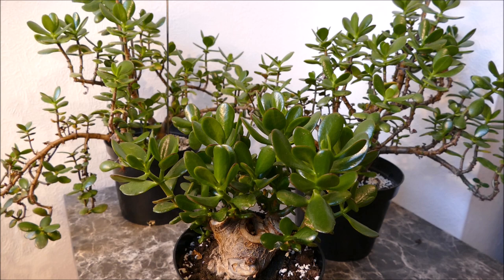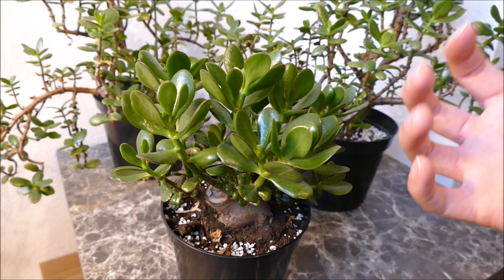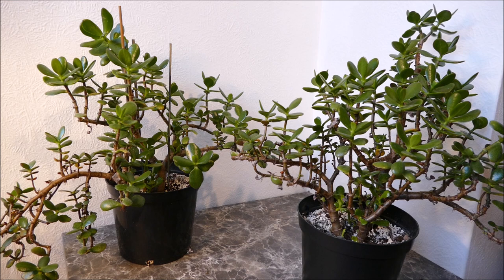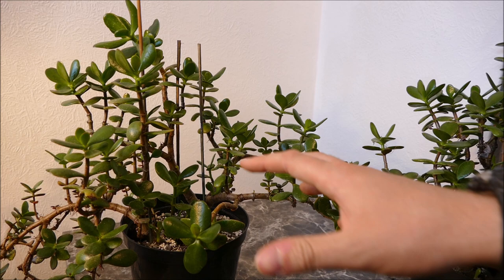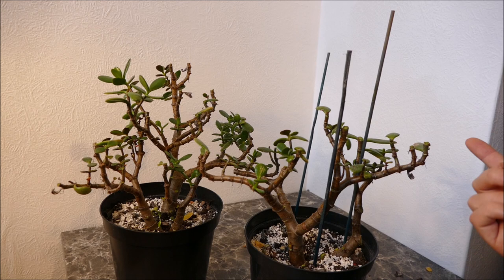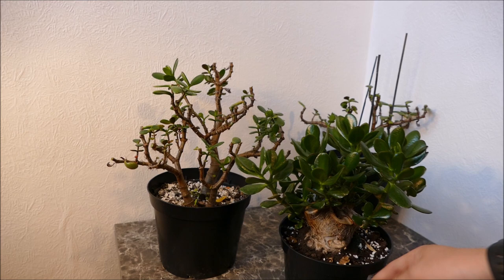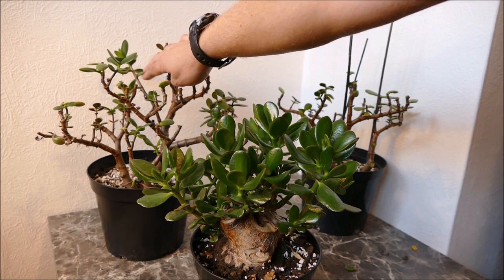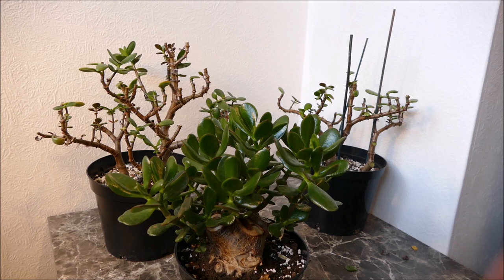Jade Plant Cuttings First Prune (Saving My Jade Plant Update Summer 2020)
It's been a year since my Jade plant almost died from rot. In this video I give an update on the two rooted branches and also the original stump. The original stump has grown well and is looking very healthy although the two cuttings suffered from leaf drop over winter due to cold temperatures and are now requiring their first prune to improve their shape.